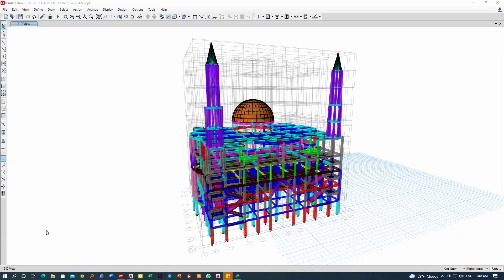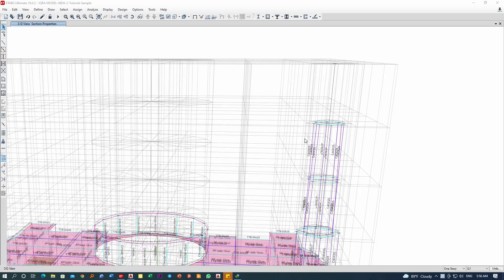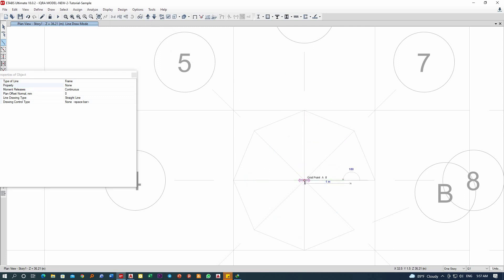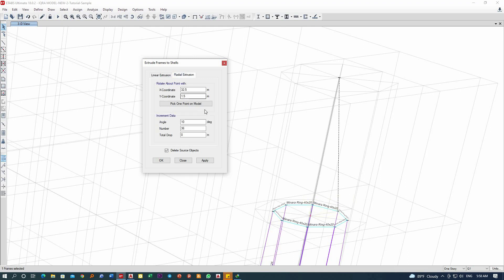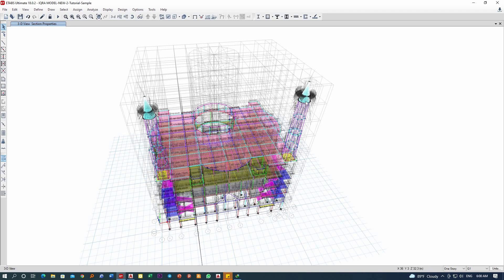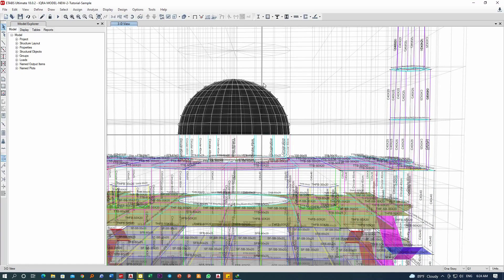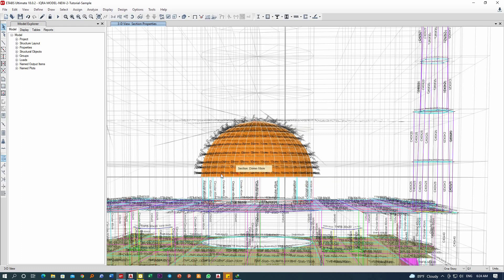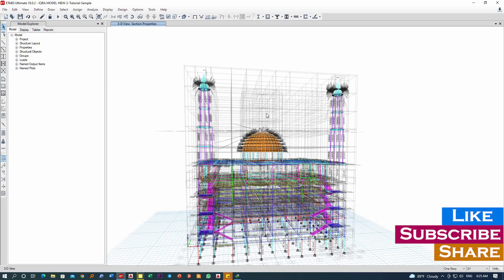How to Model Domes and Cones in ETABS [Practical and Real Example]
This video explains with real and practical example how to model two types of shell elements [Dome element and Cone element]